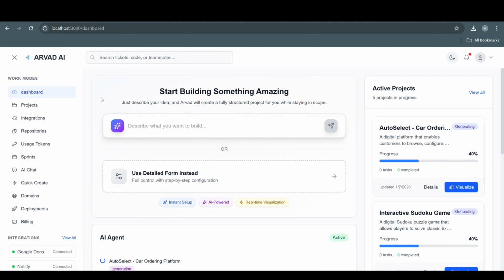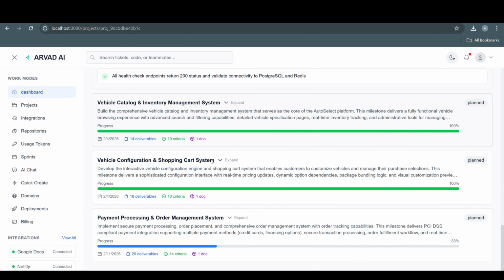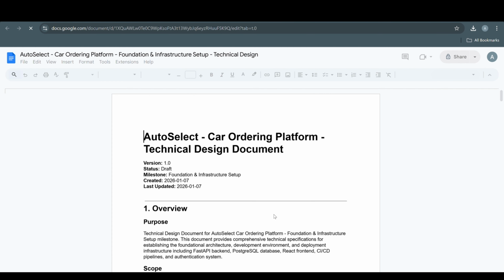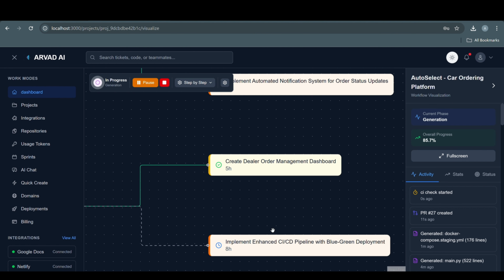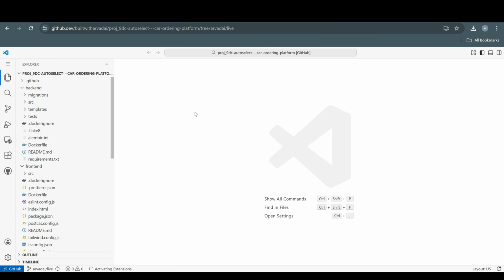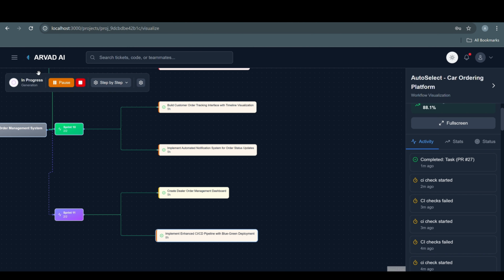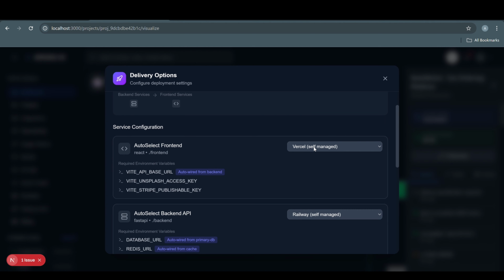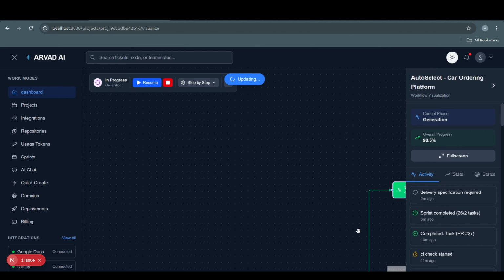Building Car Ordering App on ARVAD AI